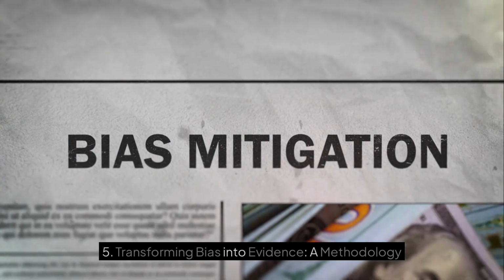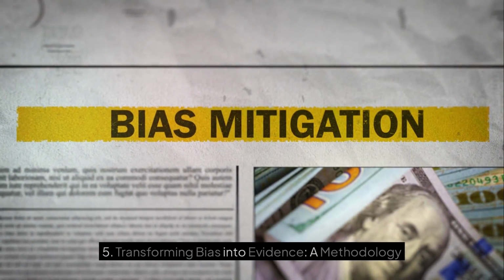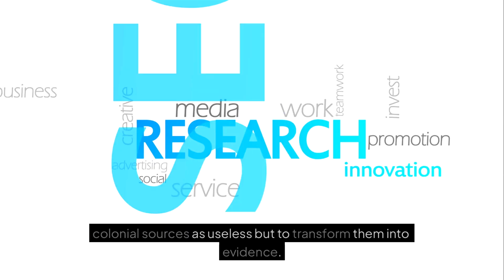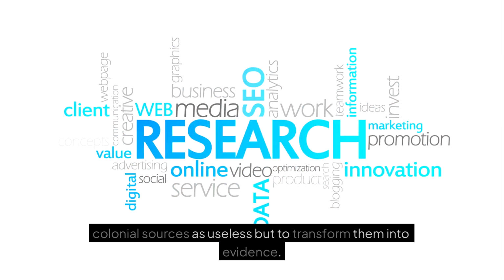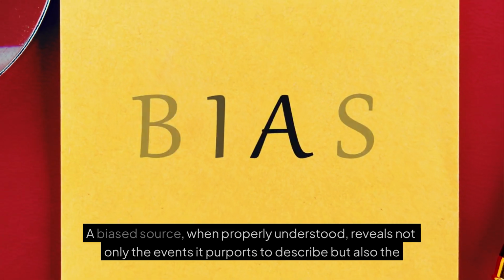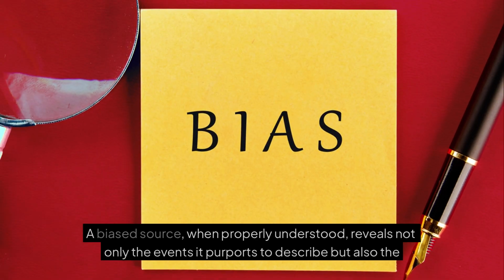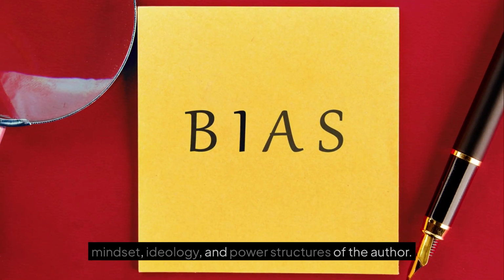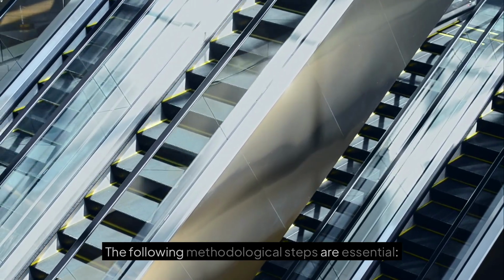Colonial Archives Decoded: Separating Fact from Colonial Propaganda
Welcome to Decroly History Hub! This video explores the complex nature of colonial archives, essential for understanding colonialism and its lasting impact. We discuss how these sources, while vital for historical research, require critical thinking due to their inherent biases. Our goal is to simplify historical concepts and provide Decroly Education Centre students with the tools they need for academic success and personal development by offering a clear overview of historiography and research methodology.

🎓 About Decroly History Hub:
Decroly History Hub is the specialized history wing of the Decroly Education Centre. We provide high-quality educational content tailored to GCE candidates and secondary students, focusing on:

Remedial Tutorials
Exam Preparation Guidance
Life Skills & Critical Thinking